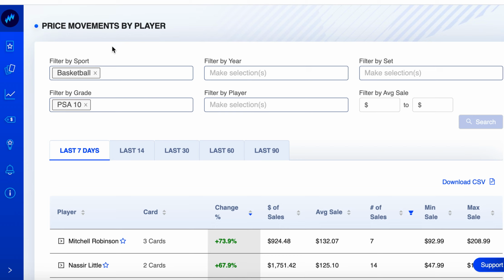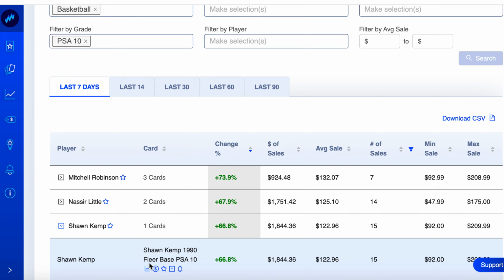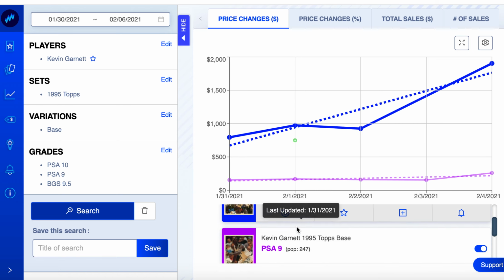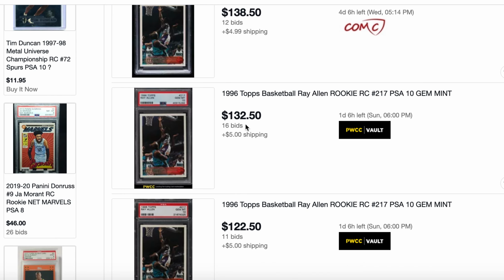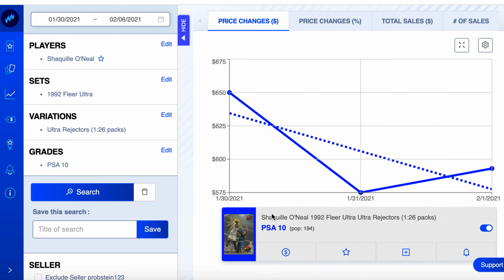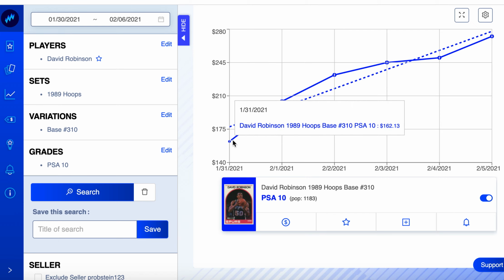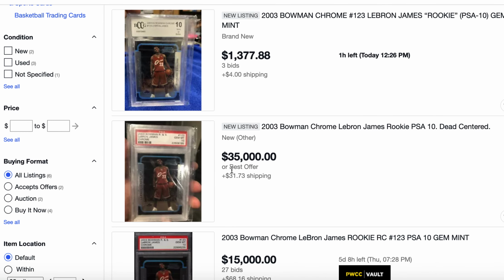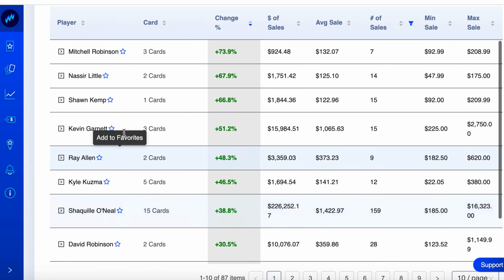Top 10 MOST SELLING Basketball Players - NBA Sports Card Investing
Take my FREE "Crash Course to Modern Sports Card Investing."

Kevin Garnett 1995 Finest Rookie PSA 10
Kevin Garnett 1995 Topps Rookie PSA 10
Kevin Garnett 1995 Topps Rookie PSA 9

Ray Allen 1996 Topps Rookie PSA 10

Kyle Kuzma 2017 Prizm Silver PSA 10

Shaq 1992 Hoops Rookie PSA 10

David Robinson 1989 Hoops Rookie #310 PSA 10
David Robinson 1989 Hoops Rookie #138 PSA 10

Lebron 2019 Optic Purple Holo PSA 10
Lebron 2003 Bowman Chrome Rookie PSA 10

Divincenzo 2018 Silver Prizm PSA 10